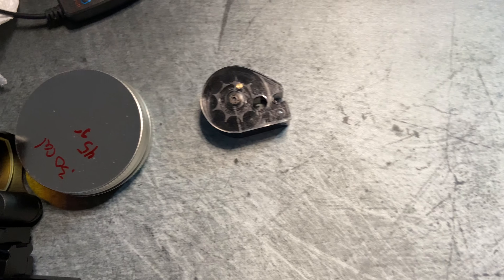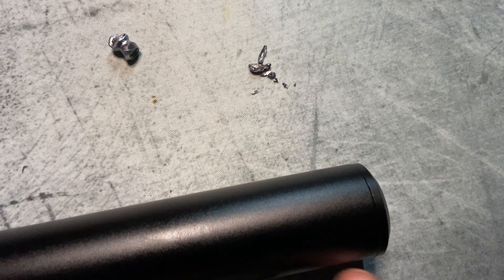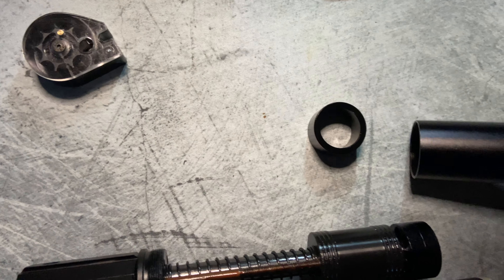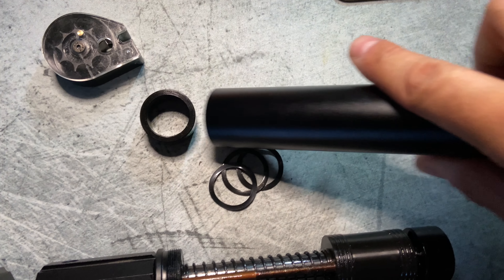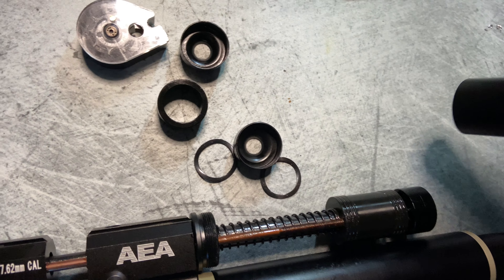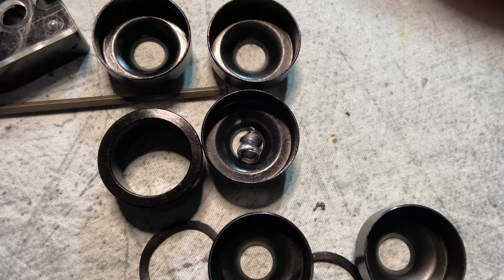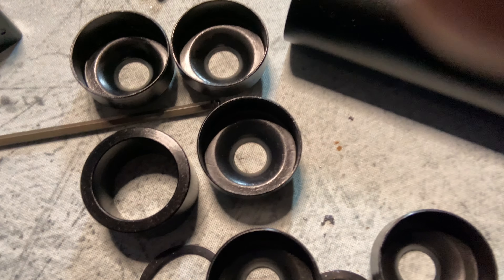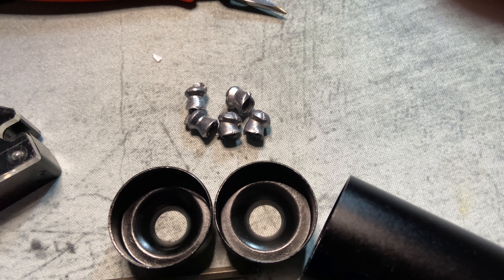AEA HP SS .30 cal (non-plus version) Cycling/Feeding Issues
Showing a pellet that got shredded and stuck in the barrel shroud of this .30 cal AEA HP SS. This is the same one that was not cycling correctly when I got chased out of the forest by that gang of mosquitos.

Unfortunately, this gun jammed more than I was able to cycle thru full clips. I don't mind taking the gun apart and tinkering but I don't want to damage it either. Figuring out what to do next.